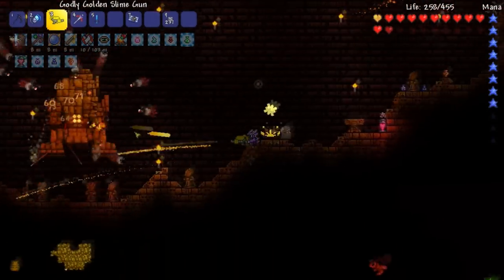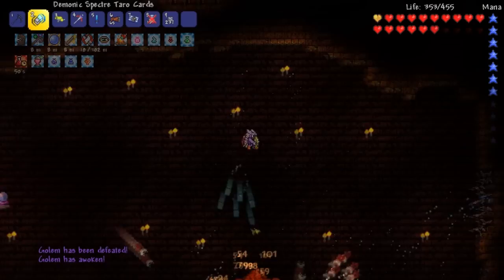NEW GOLEM CORE! Terraria 1.3 MODDED Ep.23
We take on the Golem and get his Core, we also make some Spectre Tarot Cards to do tons of damage!

Ersion
SummonersAssociation
Tremor
QualityofLife